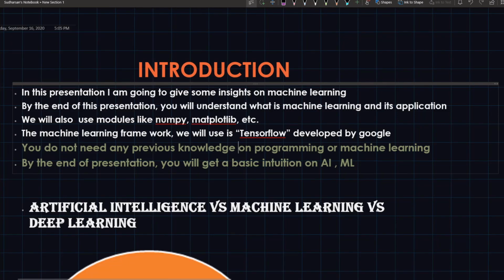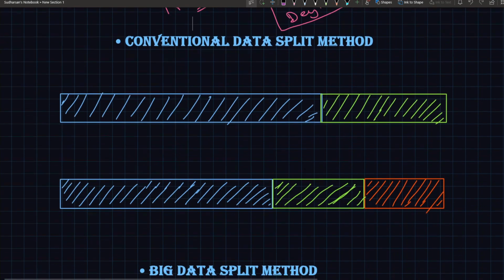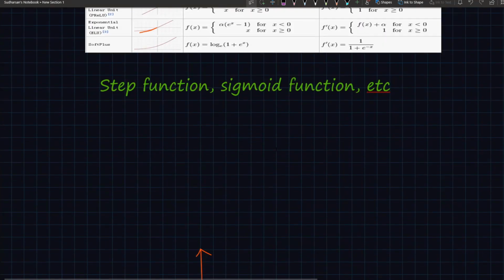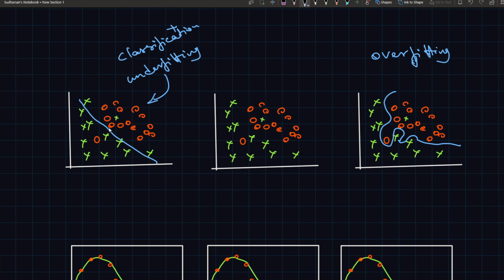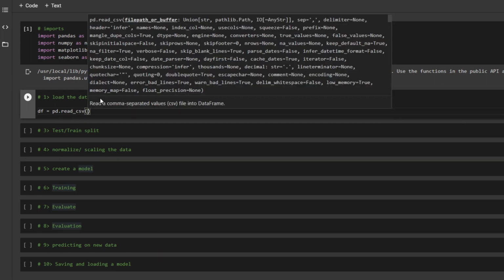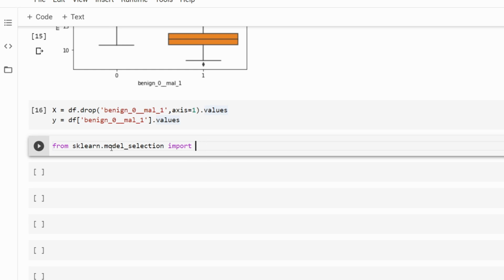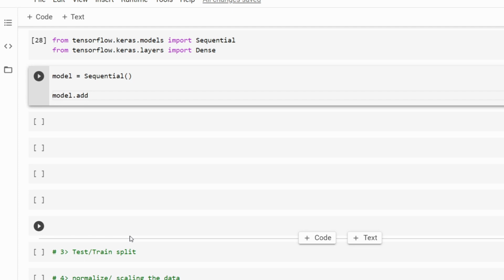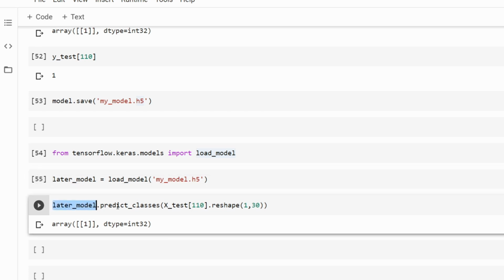Getting Started with Machine Learning(Theory and basics) + cancer prediction in humans coding part4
Learn the machine learning basics and theory behind how a machine learning model works. The first half of the video will cover what goes behind the code and the second half of the video will cover the coding part. if u do not understand the mathematical or theory part it's okay, u will still be able to code machine learning models. I teach line by line to make sure everyone who watches my videos is able to keep up and understand. Create a model to predict cancer.